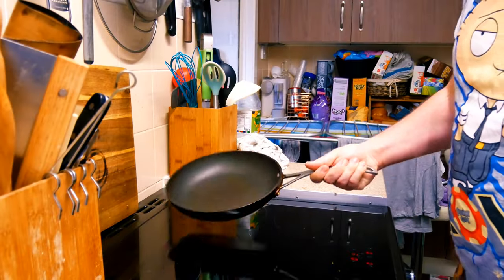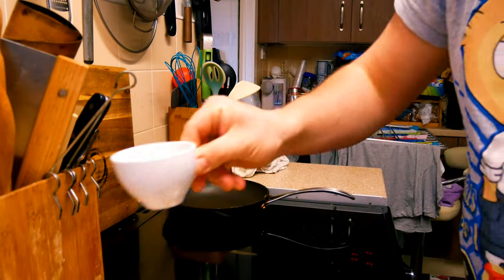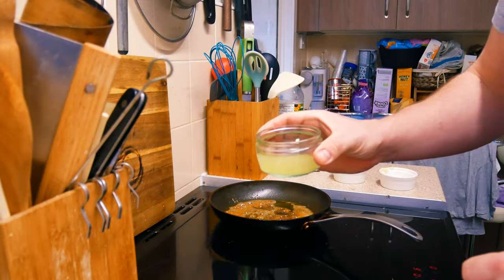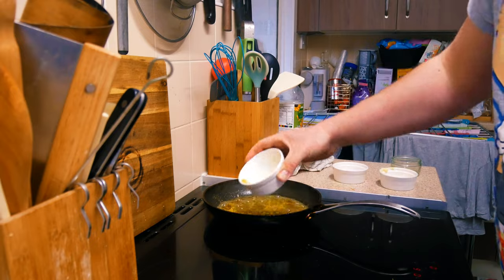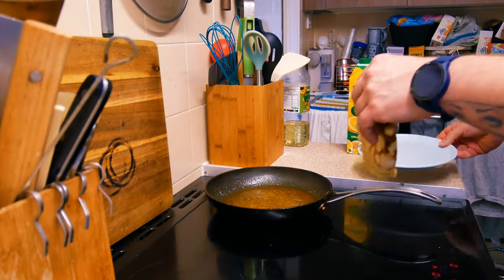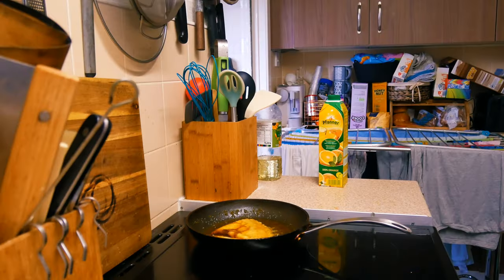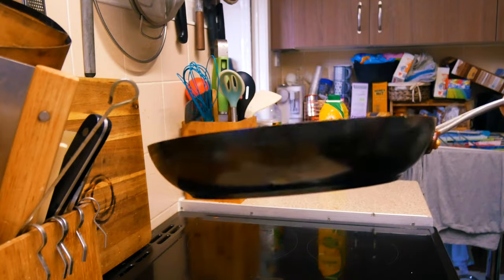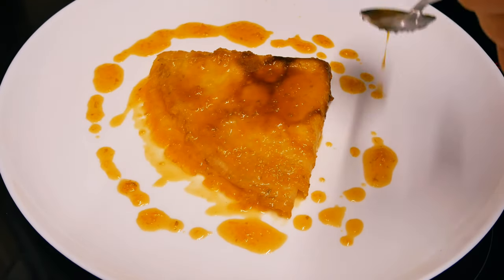Crepe Suzette Flambe 61Cooking and more...